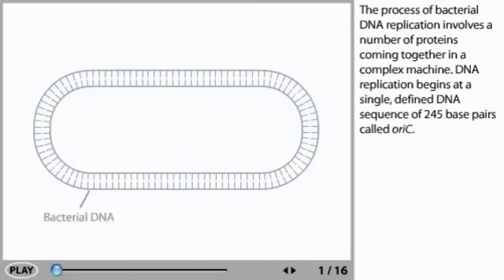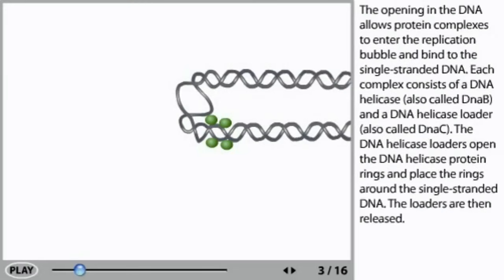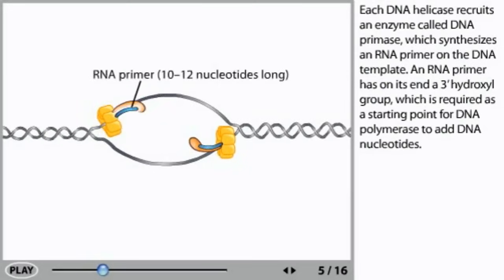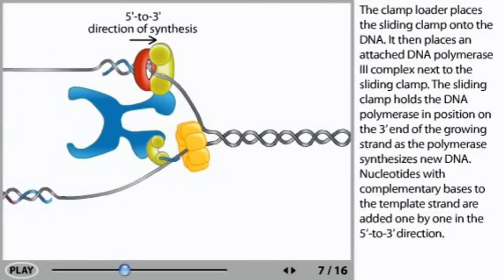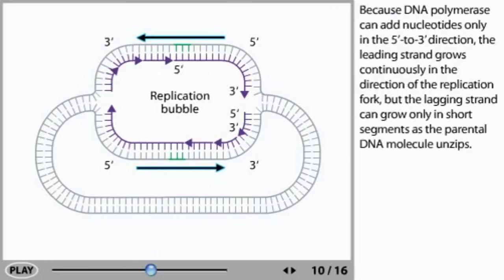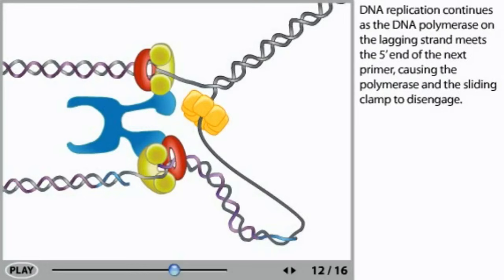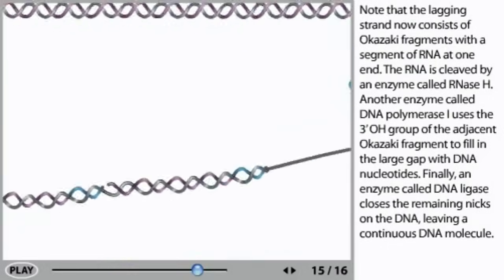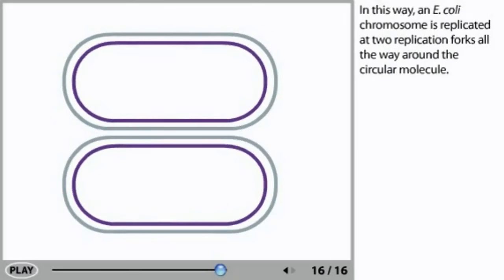DNA Replication Animation - initiation, elongation and termination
DNA Replication Animation - This animation video lecture explains the DNA replication process in details including DNA replication, elongation and termination. Process of bacterial DNA replication involves a number of proteins coming together in a complex machine DNA replication begins at a single defined DNA sequence of 245 base pairs called only see a protein called DNA increases in concentration as a cell grows and gets very cell division this protein as a complex with ATP can force the onset of initiation by binding to specific nine base pairs repeat or EC the binding distorts the DNA leading to the opening of the adjacent 13 base pairs repeats in the DNA of the opening of the DNA allows protein complexes to enter the replication bubble and bind to the single-stranded DNA each complex consist of the DNA humour case also called DNA B and a DNA fever caseload are also called DNA see the DNA fever caseload is open the DNA humour case protein rings in place the wings around the single-stranded DNA promoters are then released the humour cases use energy from ATP hydrolysis to unwind the DNA helix a tribute to replication forks its DNA humour case recruit an enzyme called DNA primates which synthesisers and RNA primer, DNA template and RNA primer is on its and a three prime hydroxyl group which is required as a starting point for DNA polymerase to add DNA nucleotides the replication polymerase in E. coli is called DNA polymerase three DNA polymerase three complexes of the rate of application forts by protein complexes called clear borders) is also clearly of the protein complexes called sliding clamps the clear blue replaces the sliding clamp onto the DNA and places and attached DNA polymerase three complex next to the sliding clamp the sliding clamp holds the DNA polymerase imposition on the three prime to the growing spray and as the polymerase synthesises new DNA nucleotides with complimentary basis to the tablet or one by one in the five prime to 3 prime direction the synthesis of DNA in the direction of the fourth occurs continuously to the end of the tablet piecemeal squared is called the leading sway and in contrast the other blue sky and call the lagging strand is built in fragments called Okazaki fragments a simplified diagram shows the key differences in the leading and lagging span is known to the tablet scram is a type well with a three prime and five prime a.m. is all you need in opposite directions because DNA polymerase can add nucleotides only in the five prime to 3 prime direction leading strand grows continuously in the direction of the replication fork providing spray and can grow only in short segments as the parental DNA molecule unzips many proteins participate in DNA replication including those called single-stranded DNA binding proteins which quickly code exposed single-stranded regions of DNA and protect the single-stranded DNA from attack by nuclease is all those single-stranded DNA binding proteins are present throughout replication for simplicity we will make the in the rest of the process DNA replication continues as the DNA polymerase providing spray and meets the five prime end of the next primer causing the polymerase of the sliding clamp to disengage of the DNA humour case has moved approximately 1000 pieces as second RNA primer is synthesised of the fork the sliding clamp loader adds a new sliding clamp to the primer and then add the DNA polymerase to begin synthesis on a new Okazaki fragment the cycle continues for the wake of the template strands of the lagging strand now consist of Okazaki fragments with the segment of RNA at one and the RNA is cleaved by an enzyme called RNase H another enzyme called DNA polymerase one uses the three prime of age group of the adjacent Okazaki fragment to fill a large gap with the DNA nucleotides finally an enzyme called DNA ligase closes the remaining makes on the DNA leading a continuous DNA molecule in this way in E. coli chromosome is replicated at to replication forks all the way around the circular molecule.
DNA replication initiation
DNA replication elongation
DNA replication termination